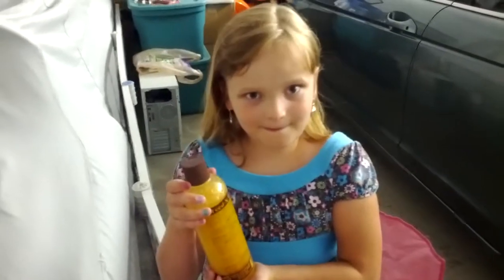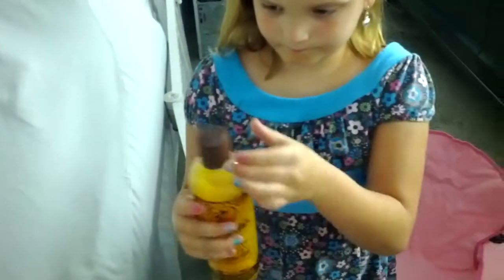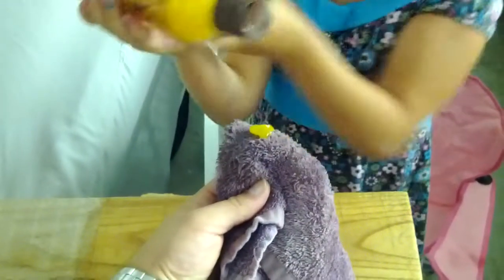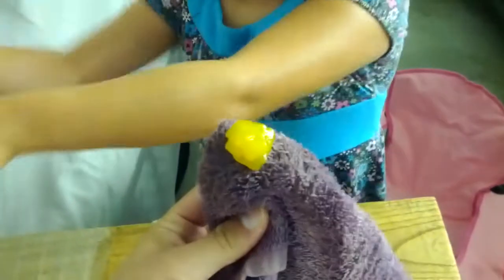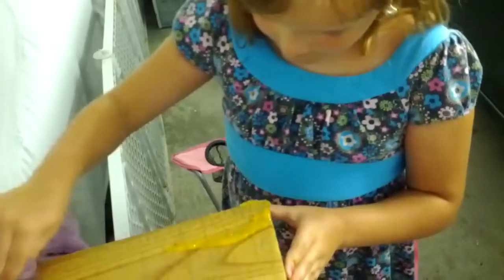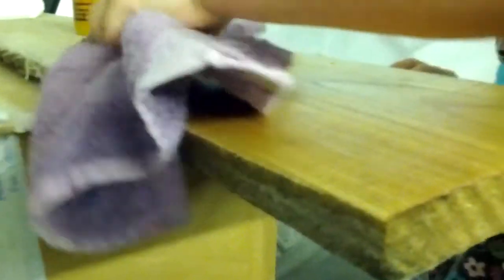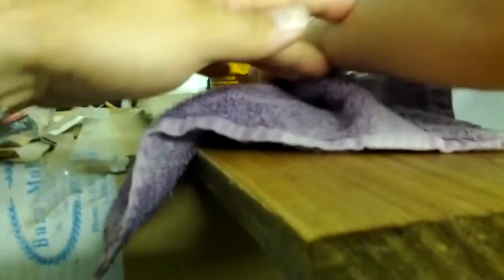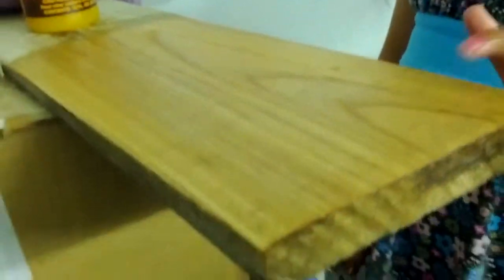Butternut Test Finish - Feed and Wax Finish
Maddie and I are applying the first finish type:  Howard's Feed-and-Wax which combines beeswax, carnuba wax, and orange oil into a great type of finish for raw (or even previously finished) wood.  This video discusses the application of Feed-and-Wax on top of a previously cleaned section of sanded butternut (white walnut) wood.